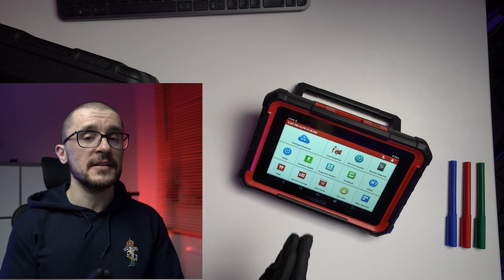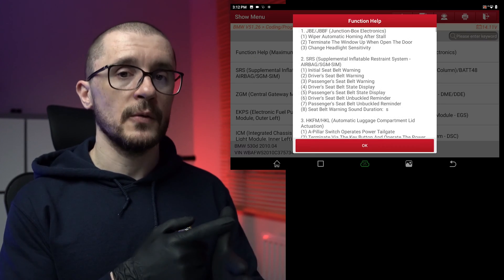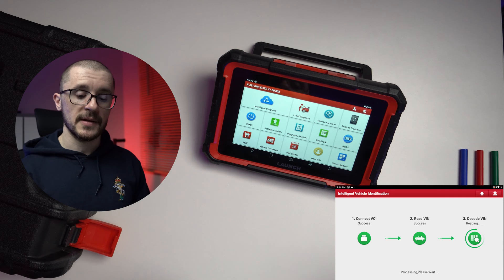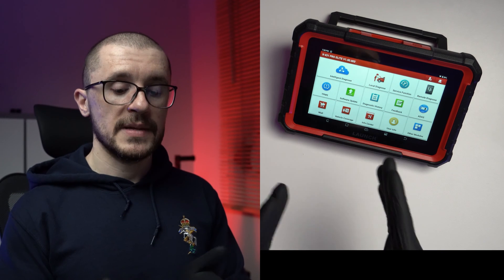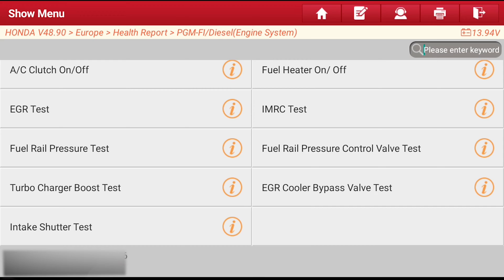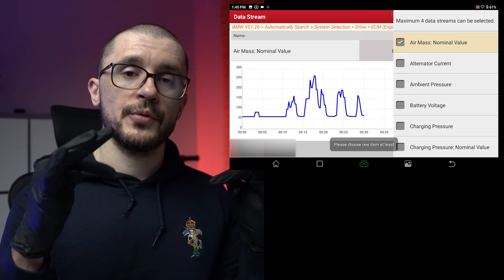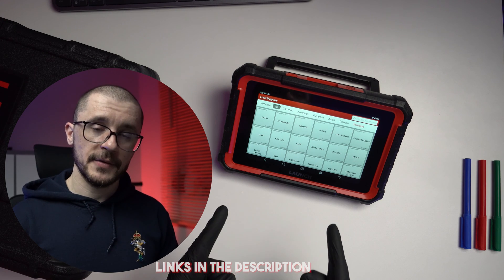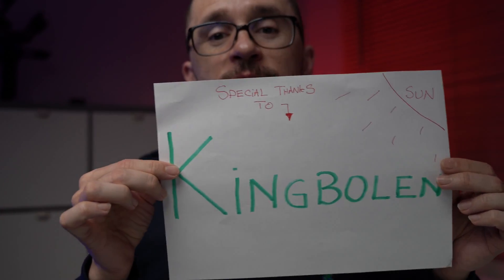Is the Launch X431 Pro Elite Worth Your Investment? REVIEW & TEST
Testing the New Launch X431 Pro Elite,  I found numerous reasons to consider it as a go-to diagnostic tool for all automotive needs.

Xtool D7W
0:00 - X431 Pro Elite  - Intro
0:48 - Specification & Capabilities
1:48 - Launch History & Other Accessories
2:58 - Menu Overview & Tips
4:10 - Special Servicing Functions
5:34 - Real World Tests
8:32 - PROs & CONs
10:25 - Conclusion

►BESTCARMODS.COM